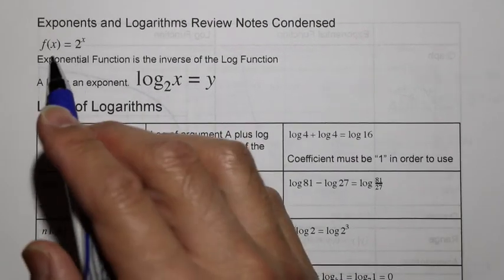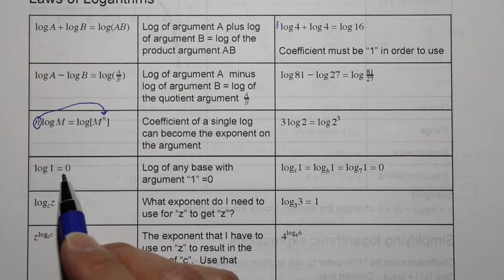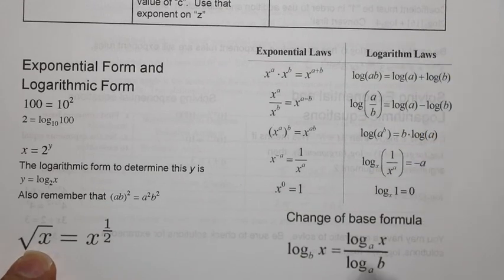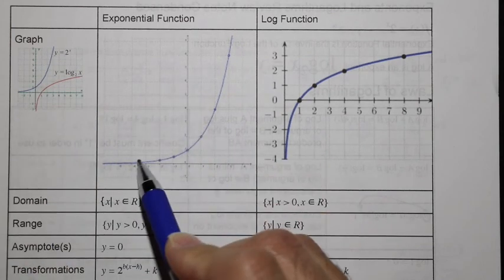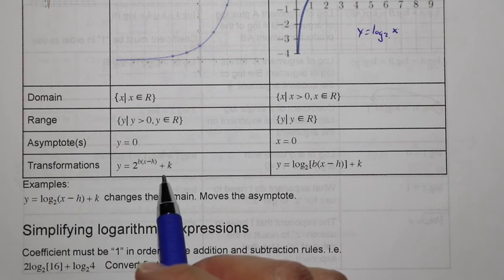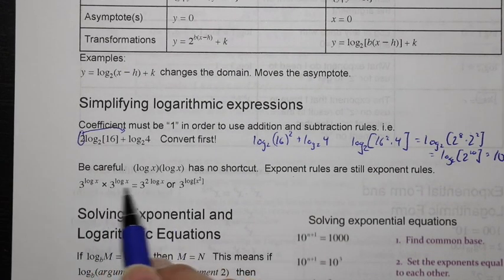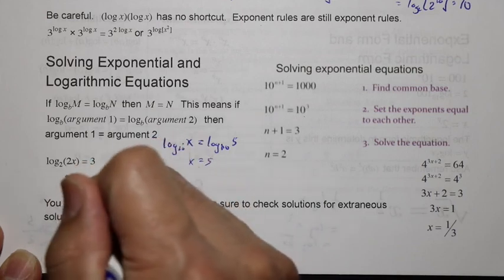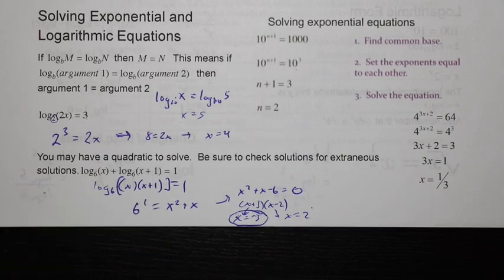Exponents and Logs Review in 6.3 minutes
A 6 minute (fast) review of Math 30-1  exponents and logarithms.  Applications of log functions and more advanced log equations are not included. @edyumath